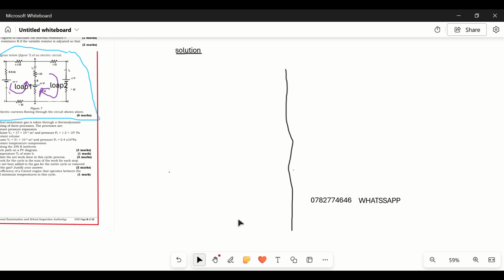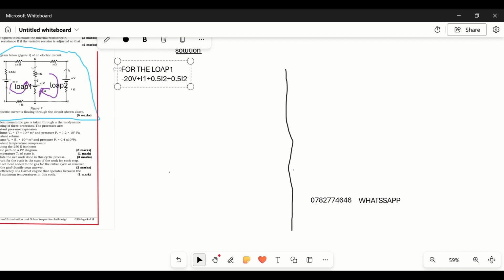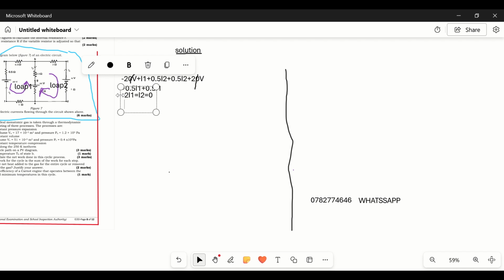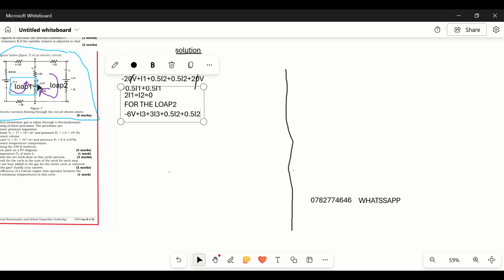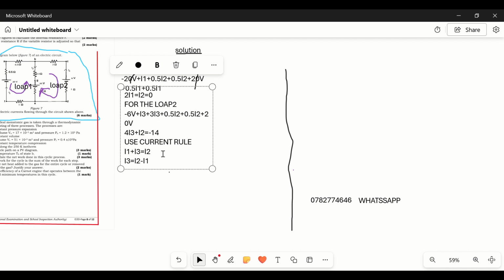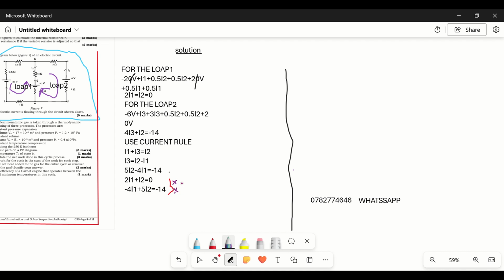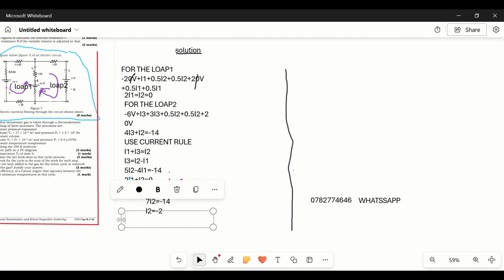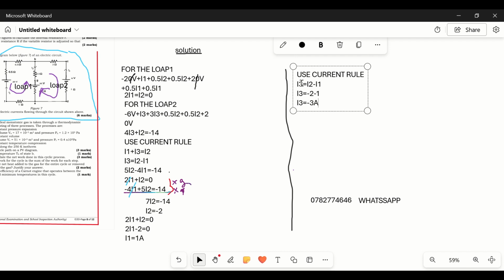find electric current any way for students who are preparing national exam do not miss this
in this video i will show how to find current step by step